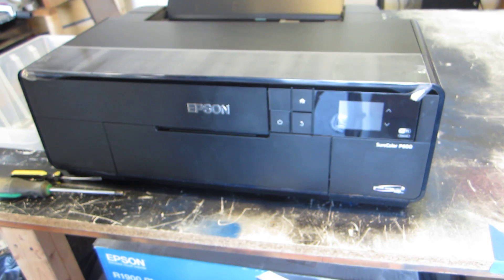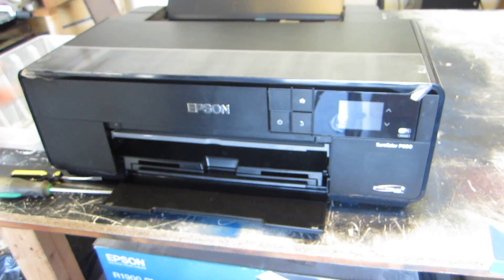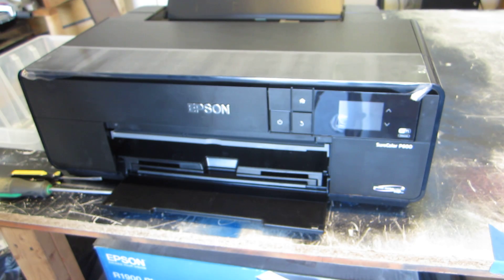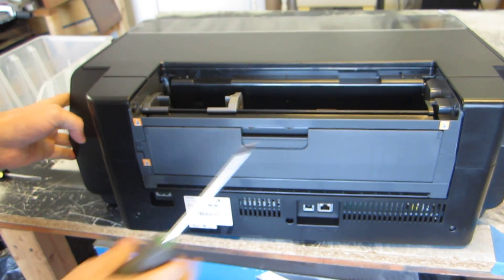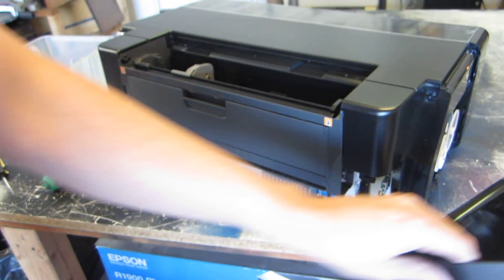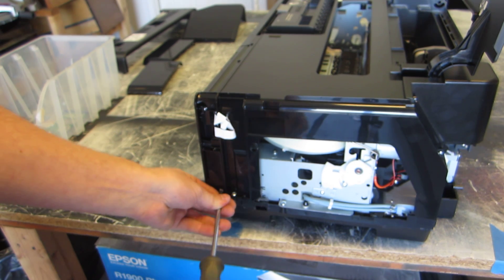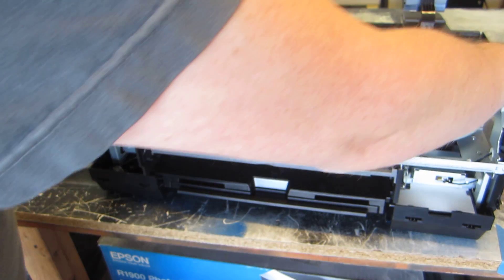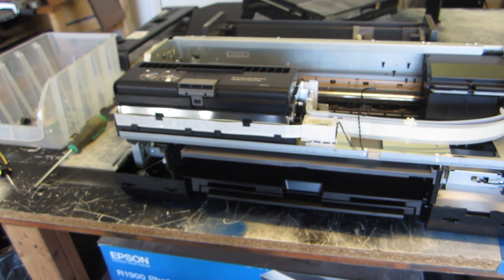Epson P600 - How to build DIY DTG Flatbed Printer with Arduino - Video 1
This video series covers converting the Epson Surecolor SC-P600 into a DIY DTG printer or flatbed UV Printer.

Once converted you can digitally print on t-shirts and many other substrates.

The final printer is controlled by an Arduino using open source code available

OpenDTG.com is DIY community with a forum for sharing and helping.